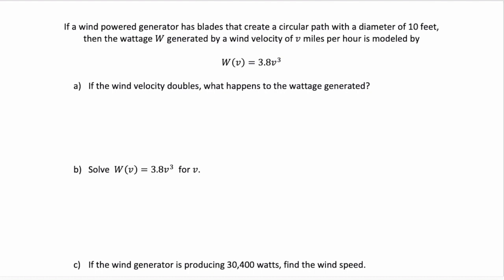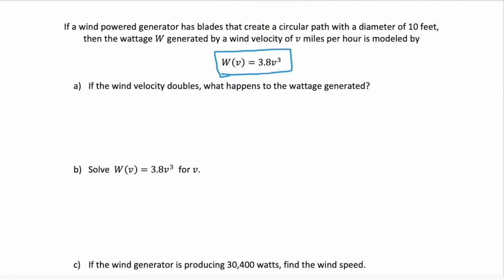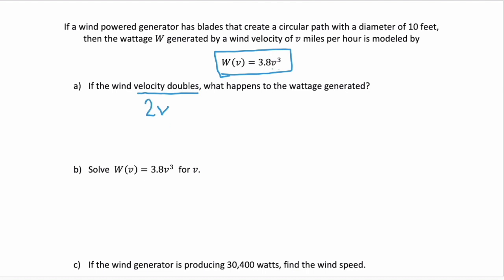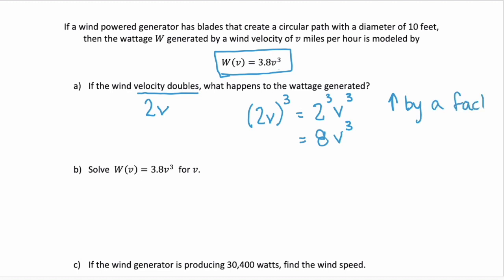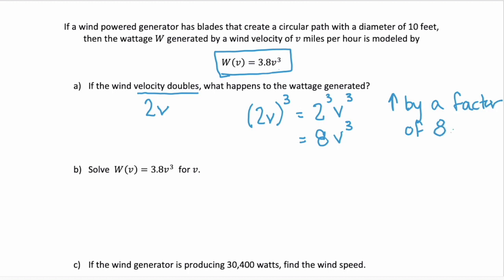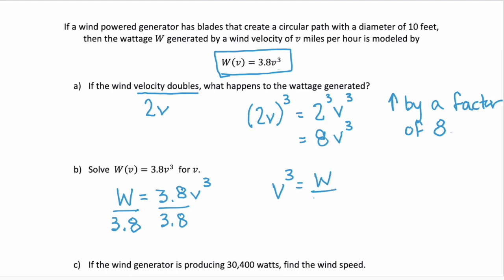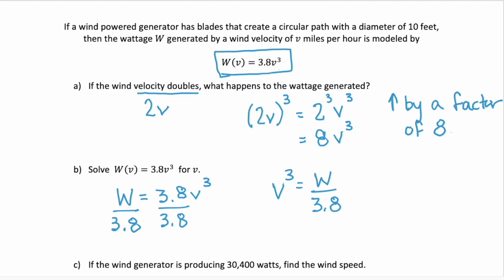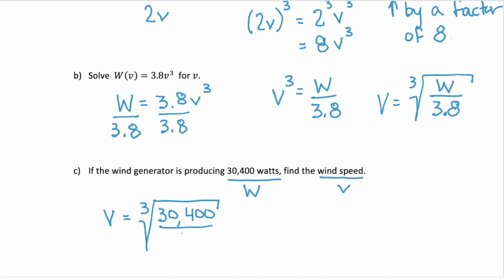If wind velocity doubles, what happens to the wattage generated? Find the wind speed. 10.6.133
Problem 10.6.133

If a wind powered generator has blades that create a circular path with a diameter of 10 feet, then the wattage W generated by a wind velocity of v miles per hour is modeled by W(v) = 3.8 v^3

a) If the wind velocity doubles, what happens to the wattage generated?
b) Solve W = 3.8 v^3 for. v.
c) If the wind generator is producing 30,400 watts, find the wind speed.